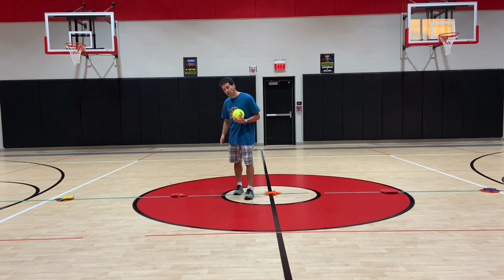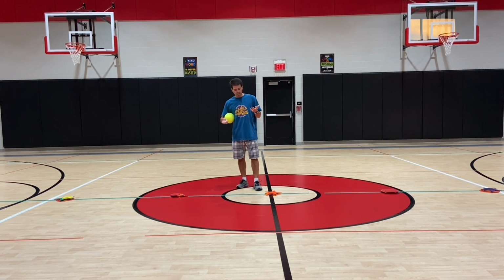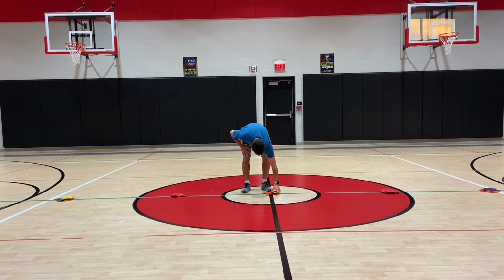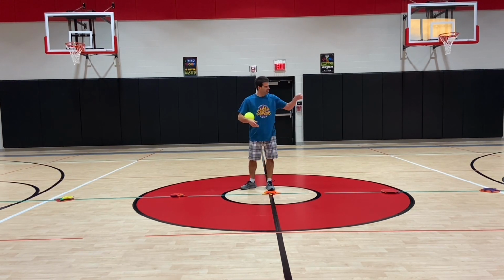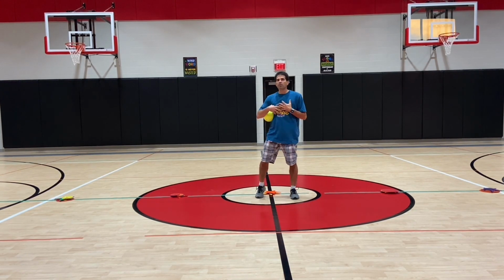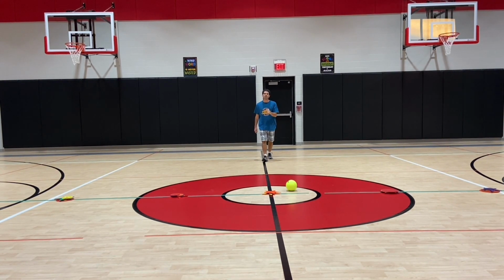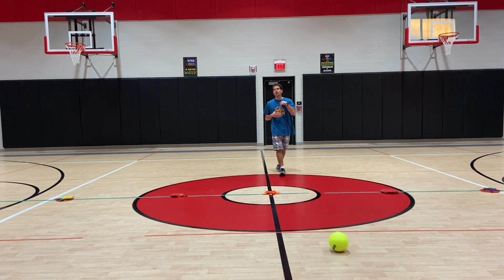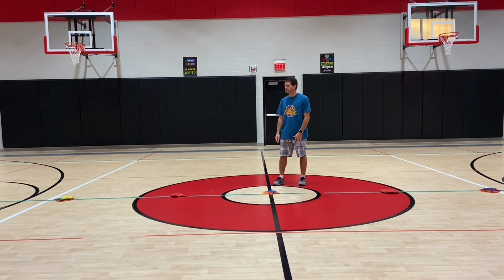Peel It Off | Highly Recommended Striking PE Game 🤩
Gator Skin 8" Balls
GoSports Foam Coated Balls
Spot Markers

If not what are you waiting for, you can do it!  Thanks for those of you who have already done it.